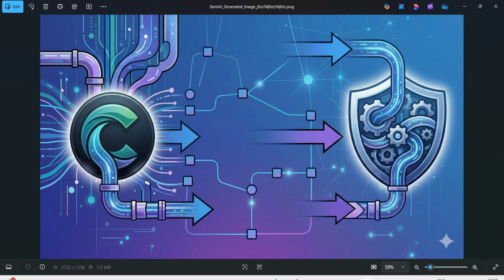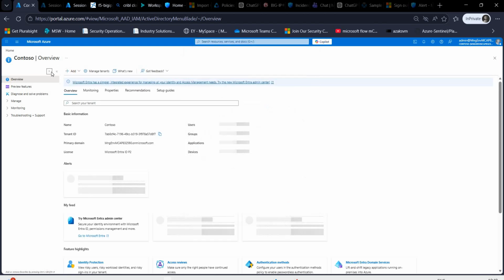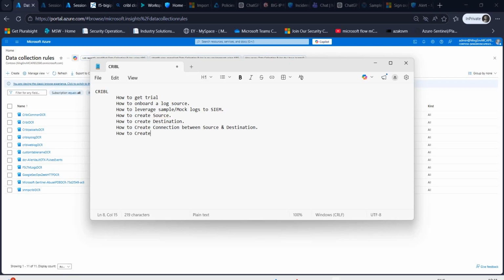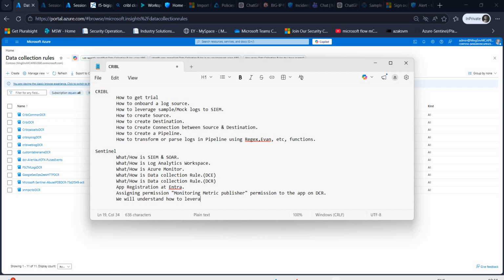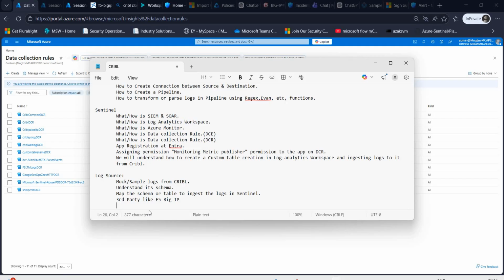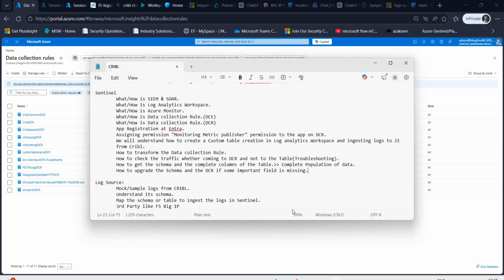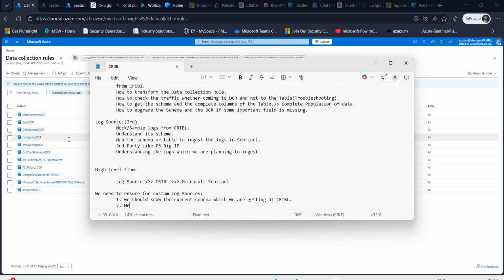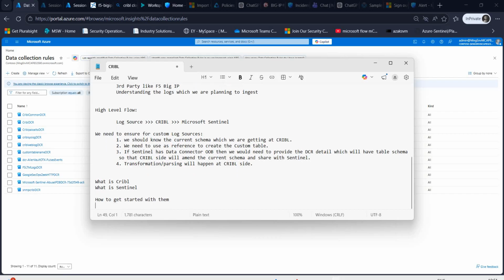New Course Launch: Cribl Sentinel Hands on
New Course Launch: Cribl to Microsoft Sentinel Integrat
Excited to announce my new course on integrating Cribl with Microsoft Sentinel!

🔍 What you’ll learn:

End-to-end Cribl to Sentinel integration
Log transformation, filtering, and routing
Cost optimization strategies for SIEM
Real-world security use cases and hands-on demos